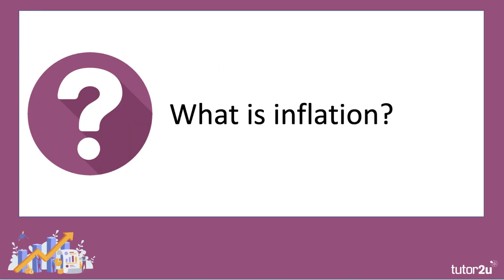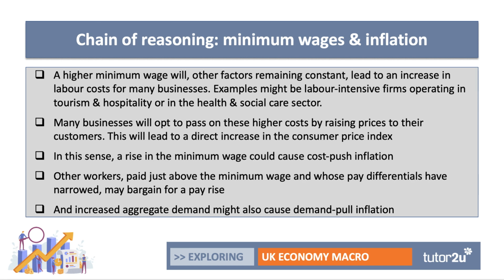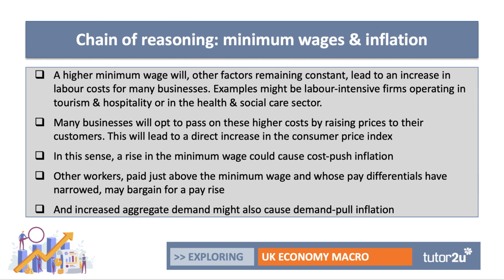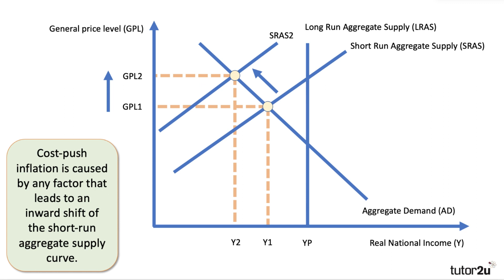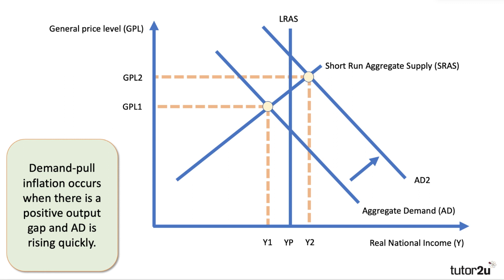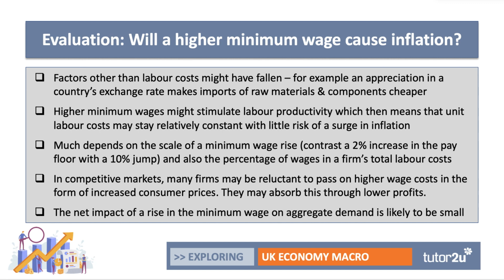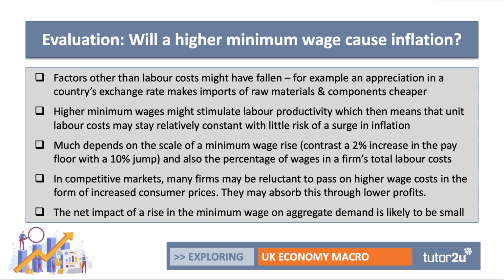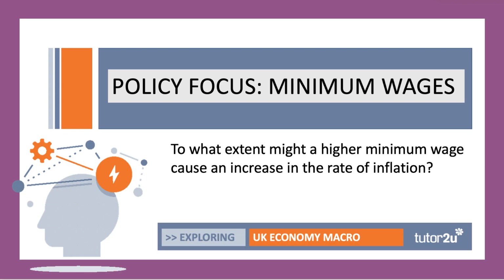UK Economy - Policy Focus - Minimum Wages and Inflation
Here is a short revision video looking at whether a rise in the minimum wage will inevitably lead to an increase in the rate of consumer price inflation.​​